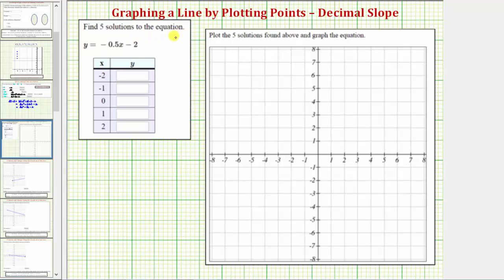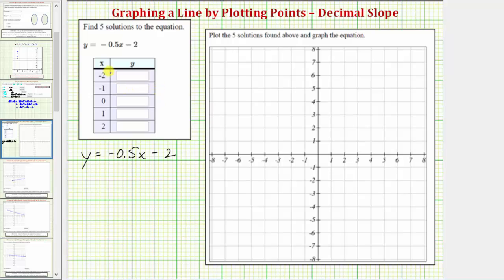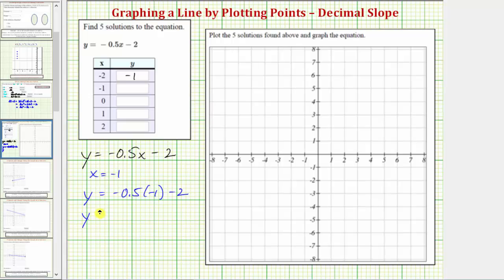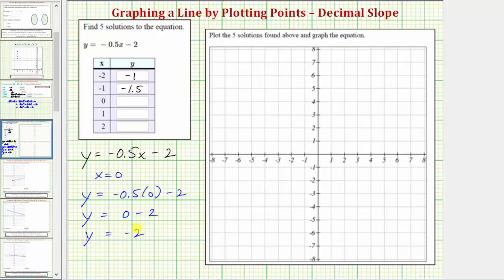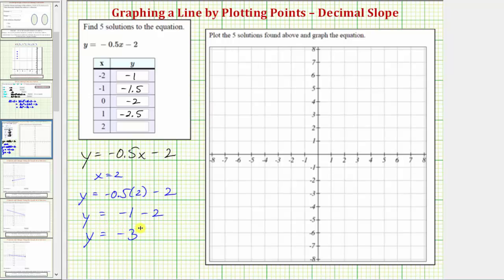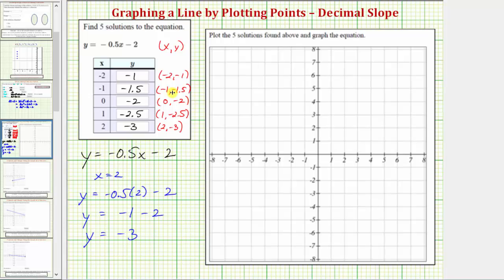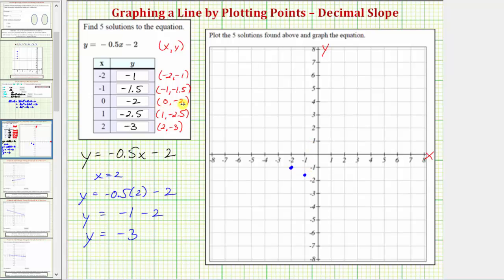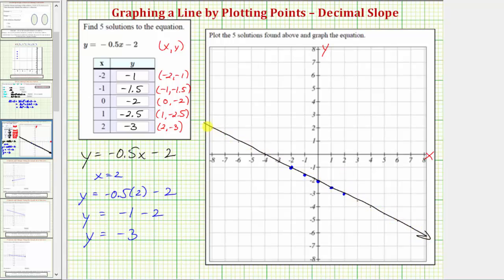Ex: Graph a Linear Equation With a Decimal Slope Using a Table of Values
This video explains how to complete a table of values for a linear function with a decimal slope  The line is then graphed.